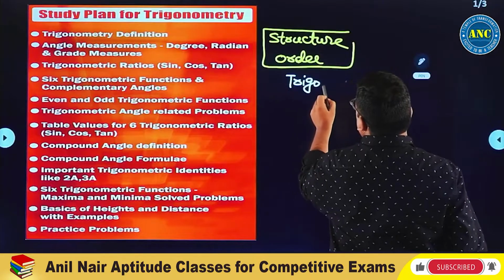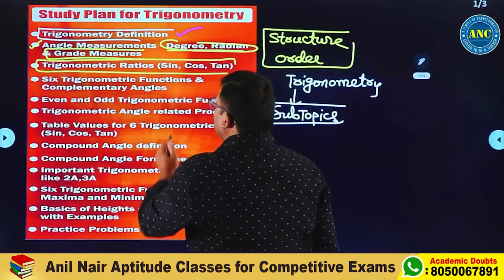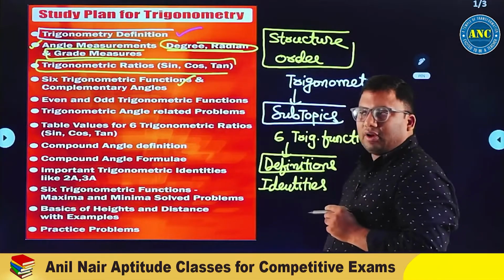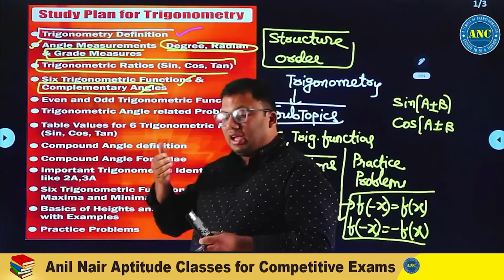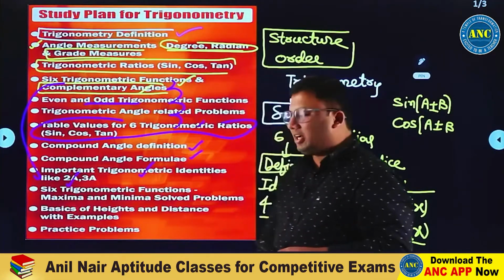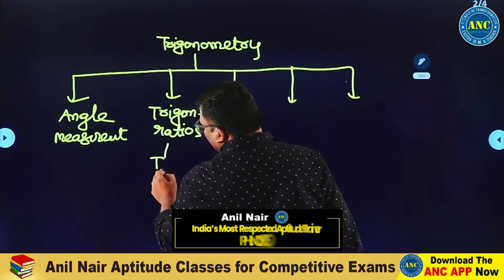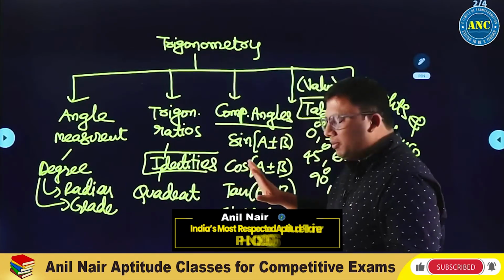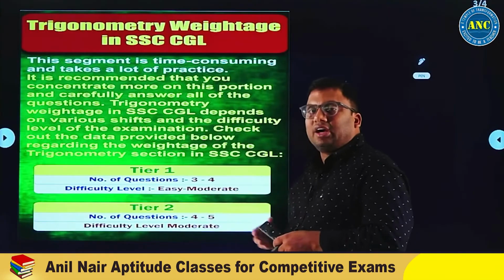Study Plan for Trigonometry by Anil Nair || Simple and easy tricks in Trigonometry